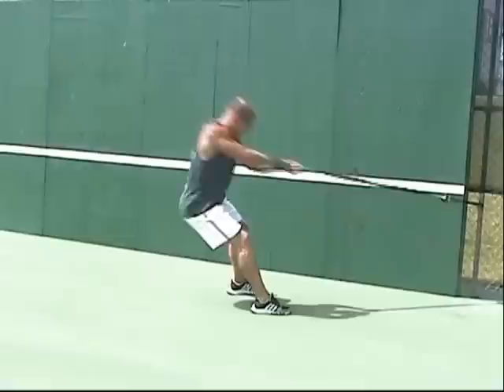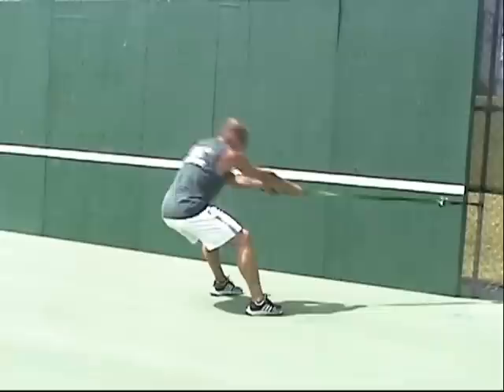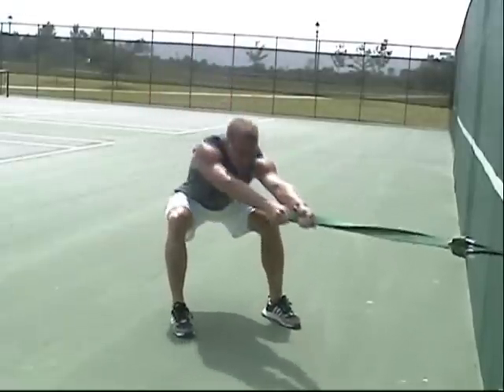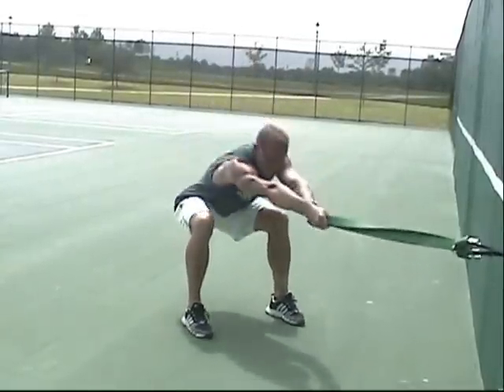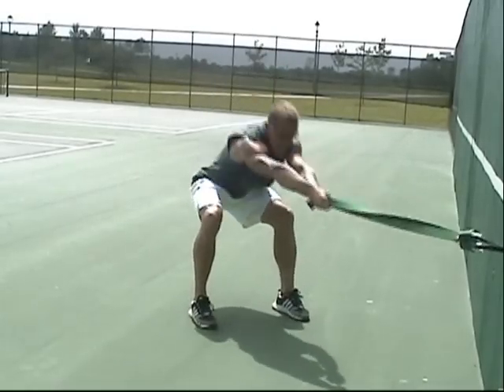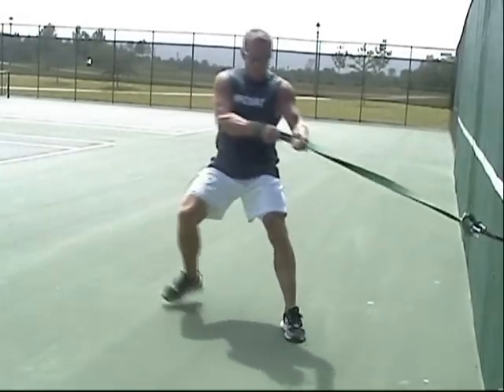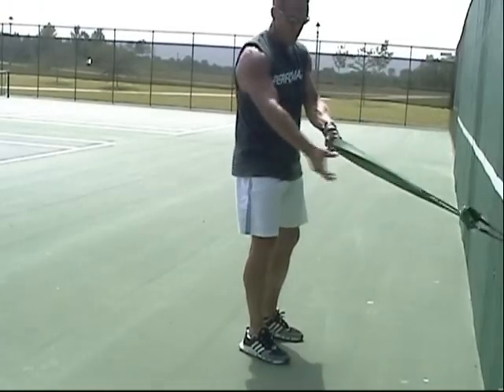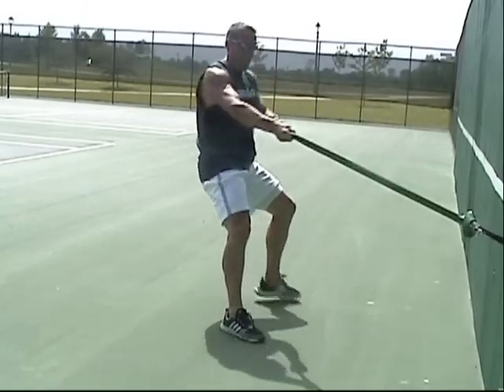Alternating Hose Pulls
single band